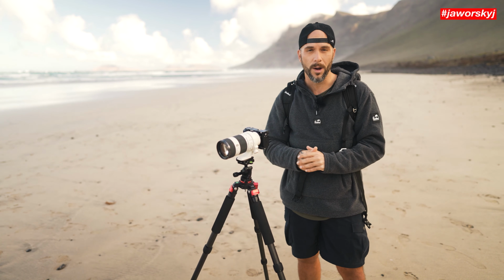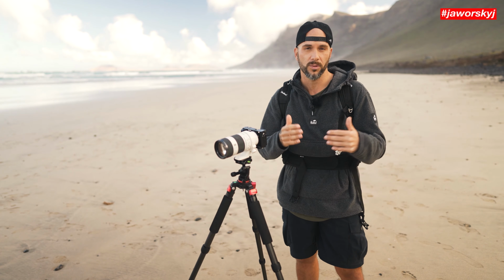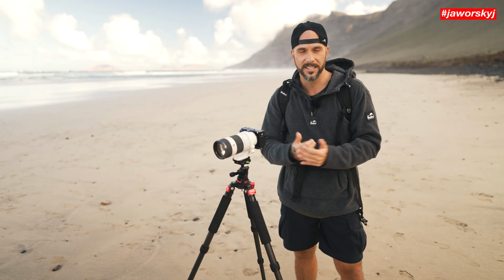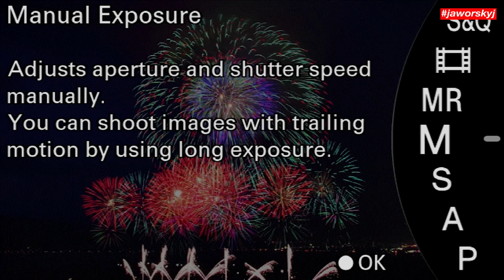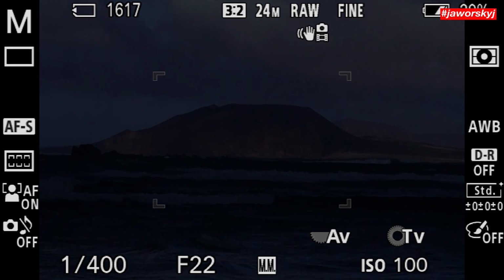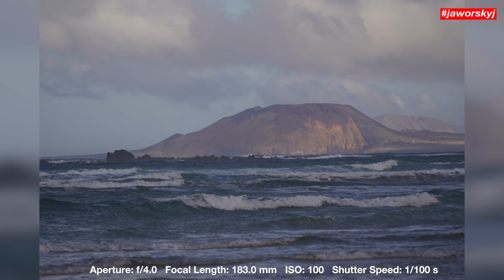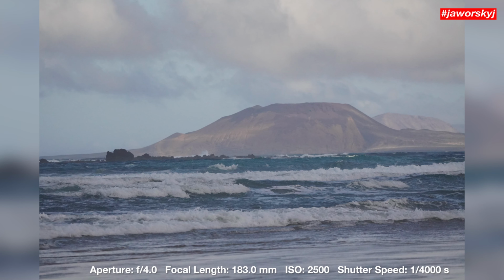Shutter Speed Explained in Minutes 📸 | Free Photography Course Lesson 12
🔥 *Get the Full 4-Hour Photography Course for Beginners*

🛒 *Photography Gear & Deals*
🧥 Outdoor Clothing for Photographers
In Lesson 12 of the free photography course, you’ll finally understand how shutter speed works — and why it’s one of the most important settings on your camera.

Learn how to freeze motion or create motion blur, when to use fast or slow shutter speeds, and how this one setting can completely change your photos!

🎬 Watch now and level up your photography skills in just a few minutes!
👉 Part of the Free Photography Course for Beginners

📷 *My Filters, Tripods & More Photo Gear Sale*

🎥 *Production Credits*
📷 Camera & Editing: Ludwig Baessler

*If you enjoyed this video, I’d really appreciate it if you gave it a thumbs up 👍 and shared it with someone who loves photography!*